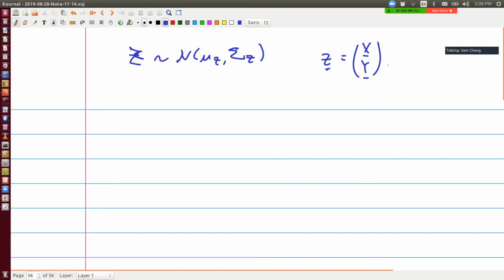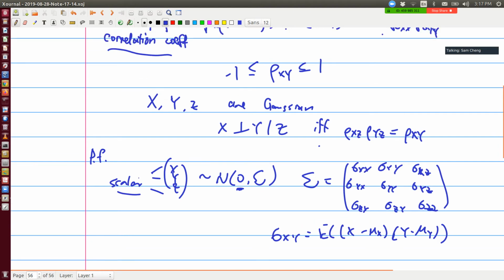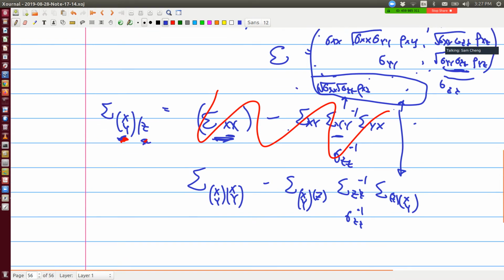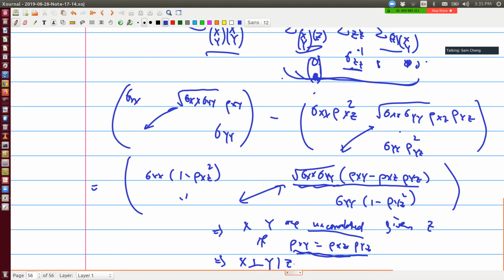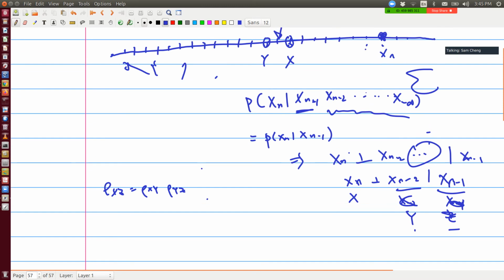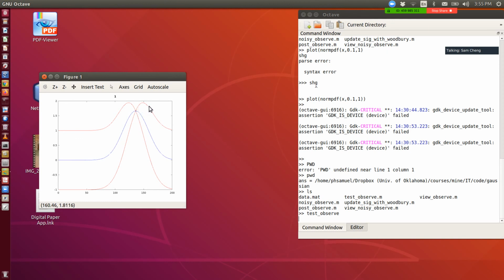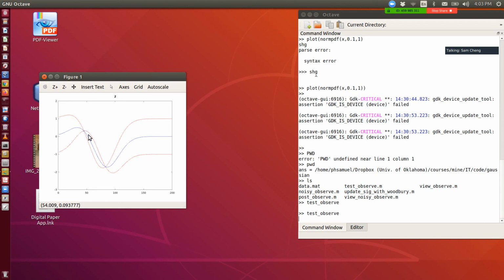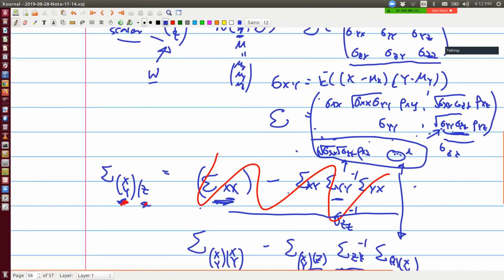Information Theory (2019): 13a. Gaussian process